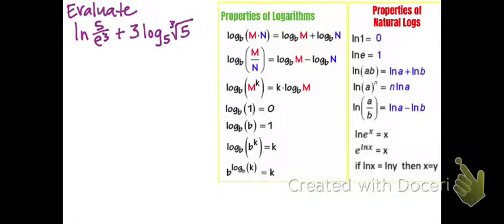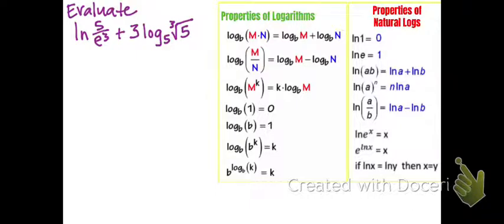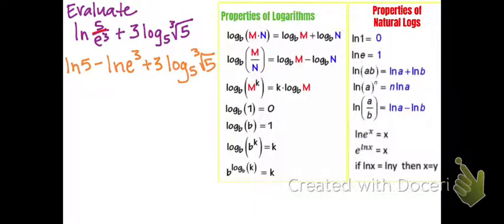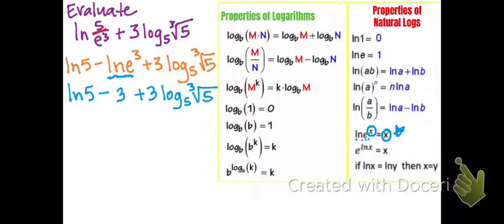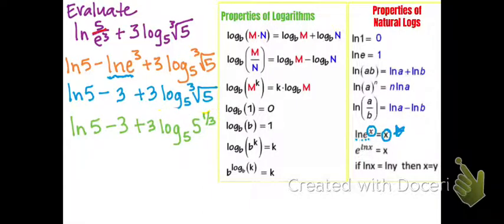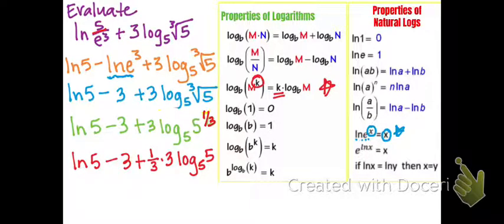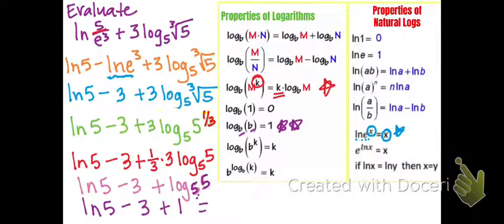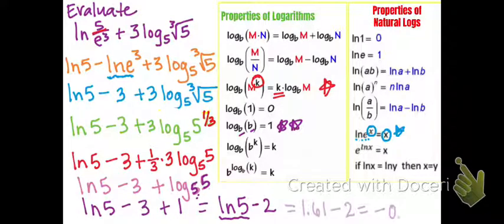Evaluate an expression with log and natural logs